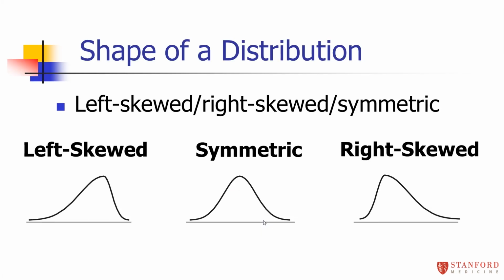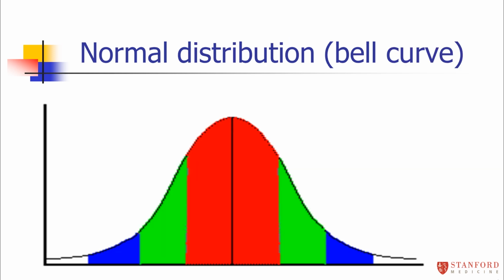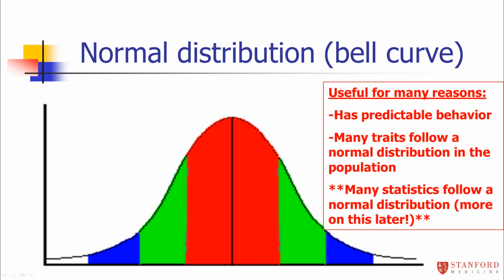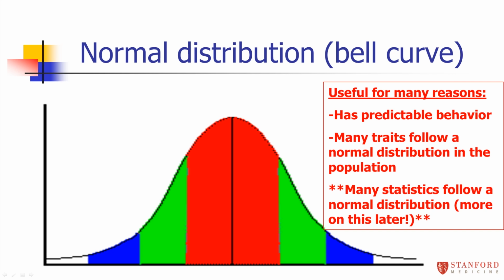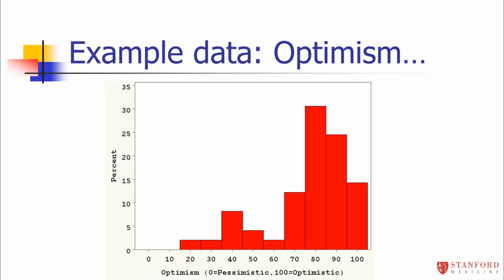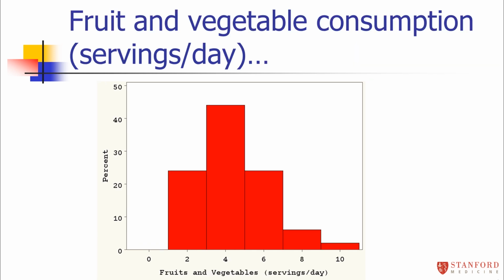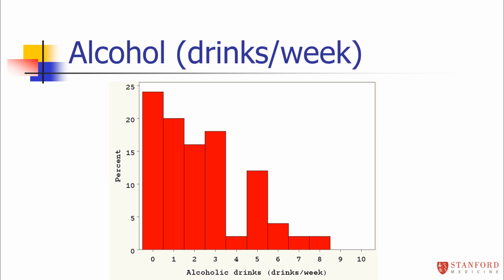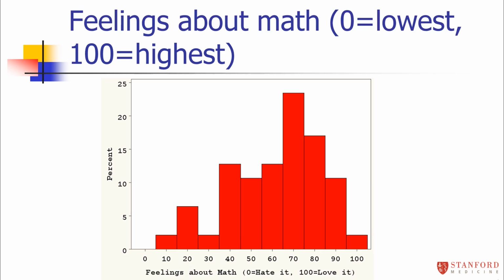Unit 1 Module 3 part 2